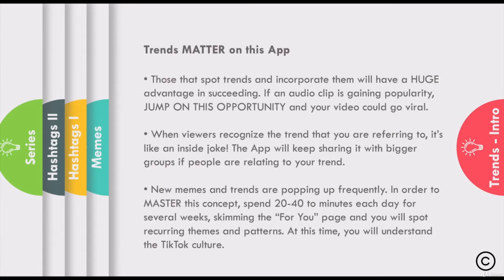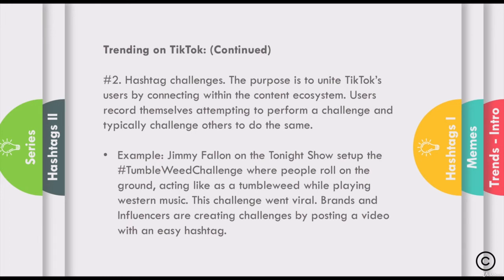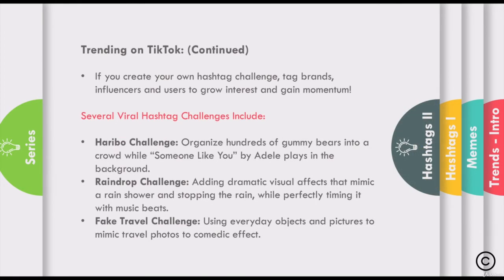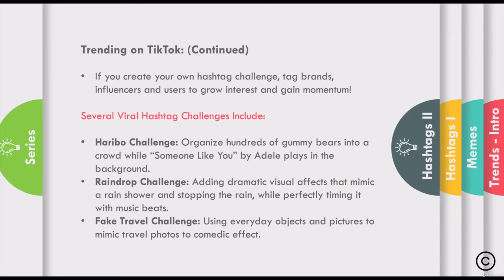How to Make Money on TikTok – Lec 8 Go VIRAL with TikTok Trends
About this course:

Learn how the algorithm works to go viral & discover the most effective ways to capitalize on TikTok.

This course will teach you the most useful methods that TikTokers are using to make thousands of dollars on the app.

Take advantage of the TikTok algorithm to grow your account & discover the best strategies to make money on TikTok.

Learn how to setup your account the right way to optimize your success & get insight into crucial tips from the biggest TikTok influencers.

What you’ll learn:
• Develop the perfect TikTok profile
• Create viral content using the TikTok algorithm
• Increase your following & engagement level
• Take advantage of trends on TikTok
• Discover the most effective ways to make money
• Get vital tips to help you succeed
• Master the major “Do’s & Don’ts” of TikTok
• Get rapid growth by applying effective strategies

• No special skills or experience is needed
• Have access to a smart phone and a working Internet connection
• Have the TikTok App downloaded onto your smart phone
• A willingness to watch and learn from the lessons, so that you can implement these concepts into your own life

Who this course is for:
• Entrepreneurs
• Business Owners
• Digital Marketers
• Influencers
• Social Media Marketers
• Individuals Seeking Passive Income

🔎 (Links)